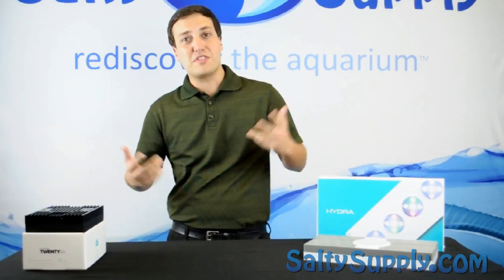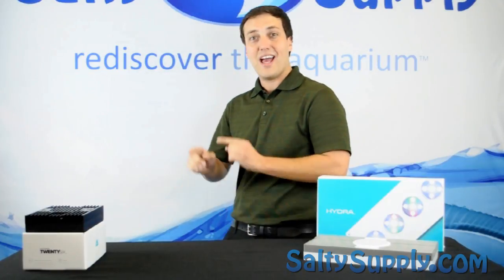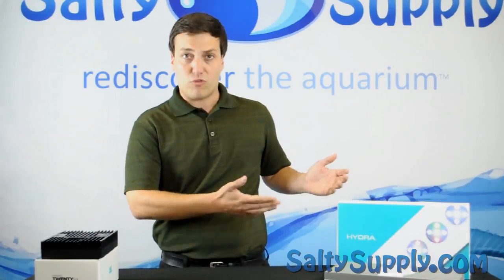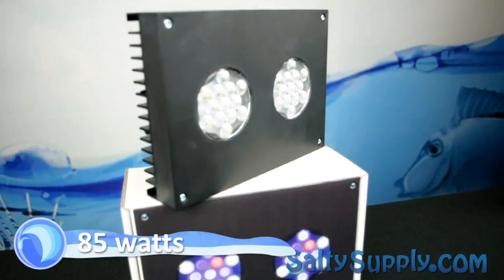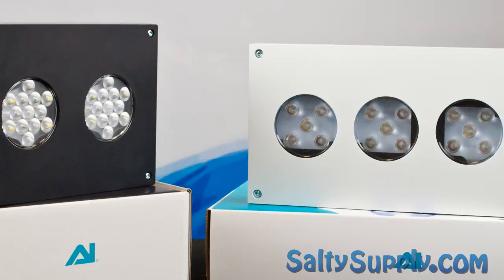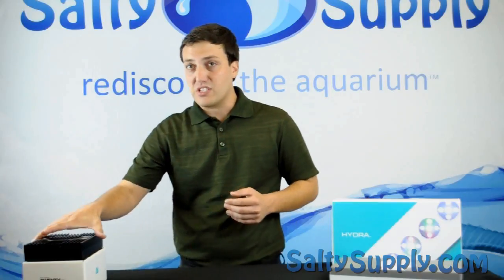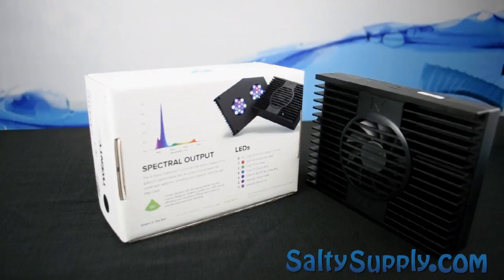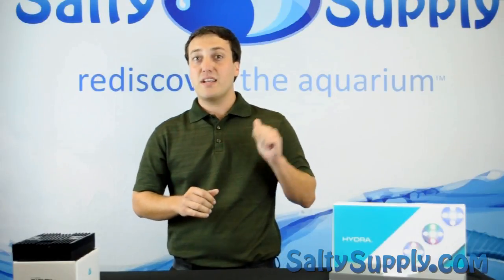Product Spotlight - Aqua Illumination AI Hydra 26(TwentySix)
Here we discuss the major differences between the AI Hydra and Hydra 26.